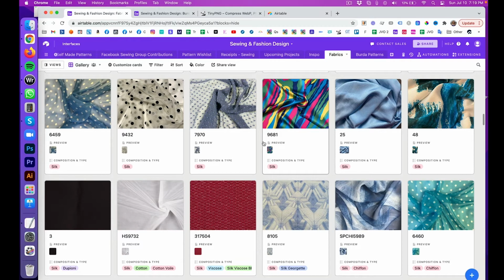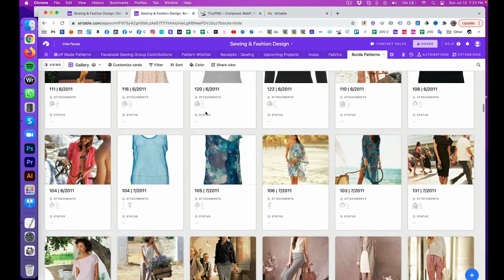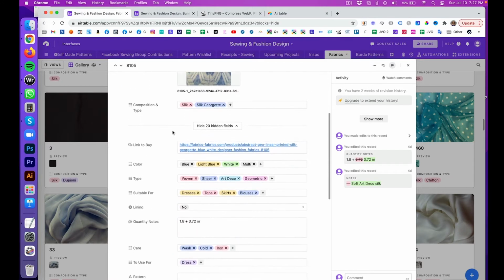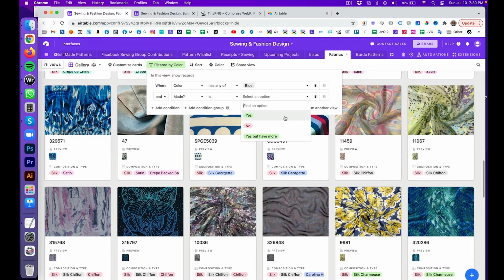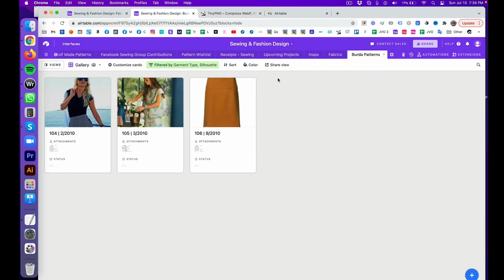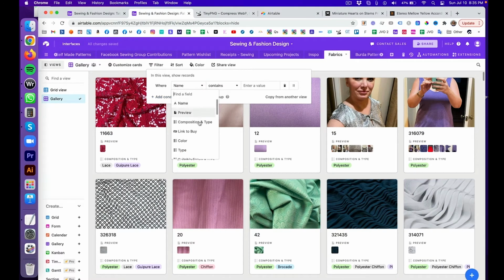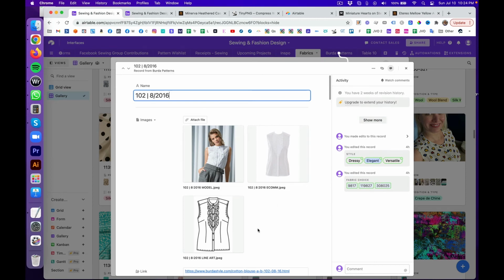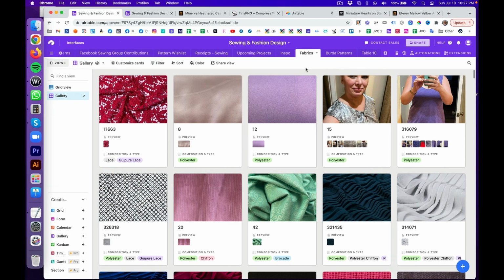How to Use Airtable for your fabric and pattern stash Overview